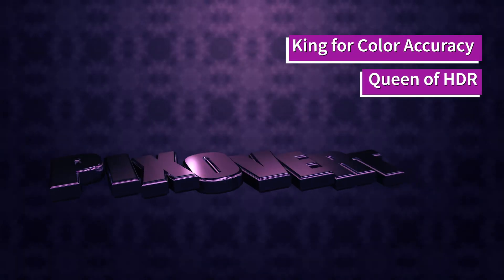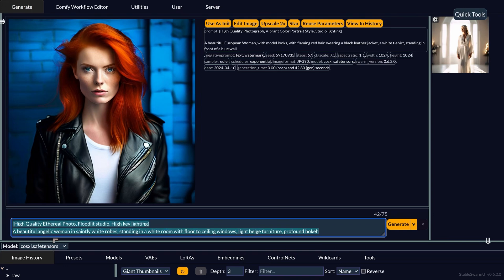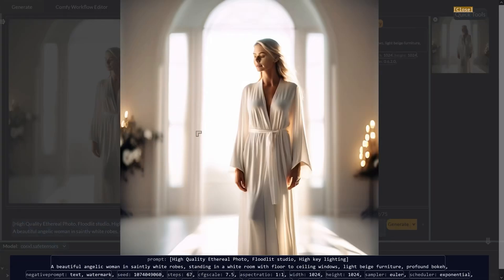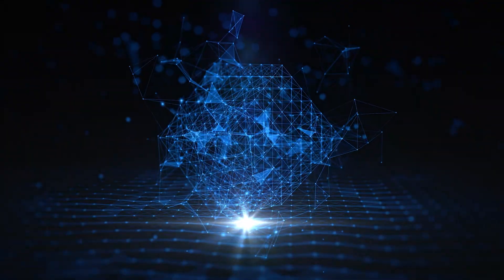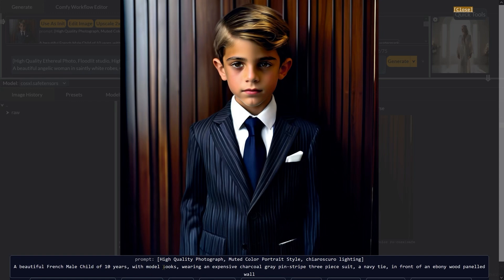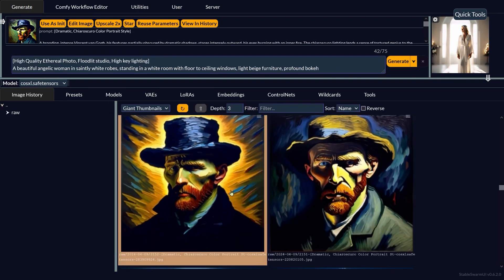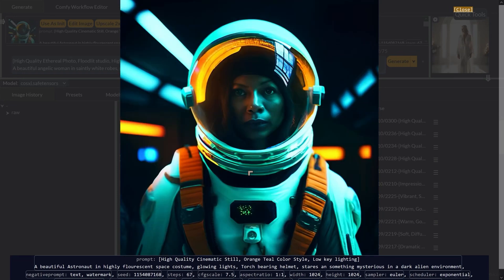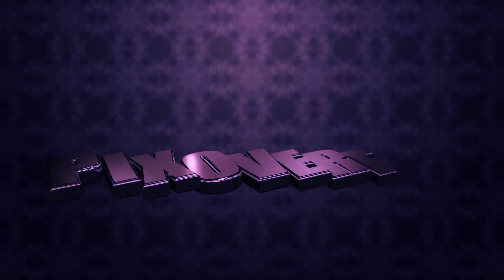Deepest Blacks, Whitest Whites, Widest Color Gamut and Accurate HDR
We explore the most color accurate version of Stable Diffusion yet, the CosXL model and test its claims on high dynamic range.

Okay, I've been testing the latest SDXL version, CosXL, the one focused on enhanced color accuracy, and the results are...interesting...

First, I tried a descriptive prompt: "a beautiful European woman with flaming red hair, black jacket, white T-shirt, against a blue wall." The color output was remarkably close to the input. The red was vivid without being oversaturated, and the contrast in the clothing was clearly defined.

Next, I switched gears: "a beautiful angelic woman in saintly white robes, standing in a white room with floor-to-ceiling windows." The program rendered an image with exceptional control over subtle white tones, creating an ethereal feel. Impressive.

Naturally, it's not flawless. Pushing for muted palettes introduced some color drift. However, on the whole, this version delivers perhaps the most refined color handling I've seen in a Stable Diffusion update yet. The downside?  Sadly, it's currently researcher-only. Still, this gives us a strong indication of the technology's trajectory.